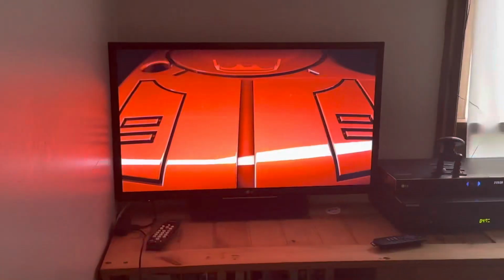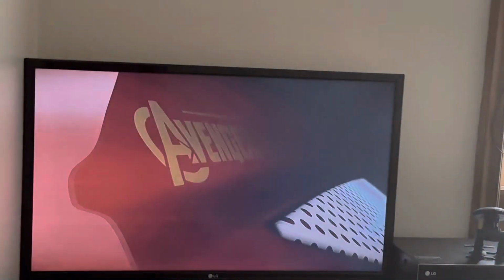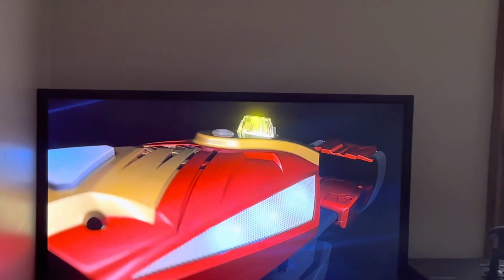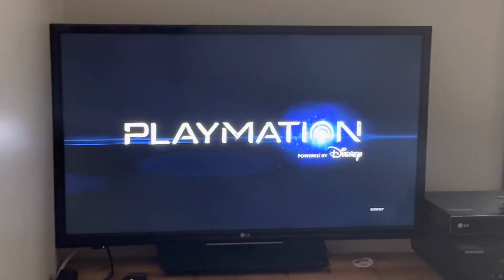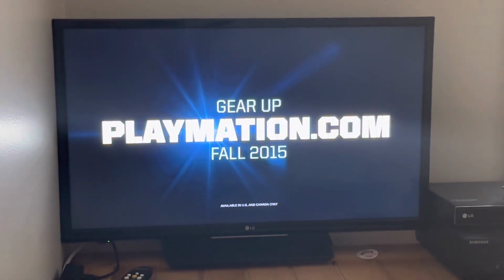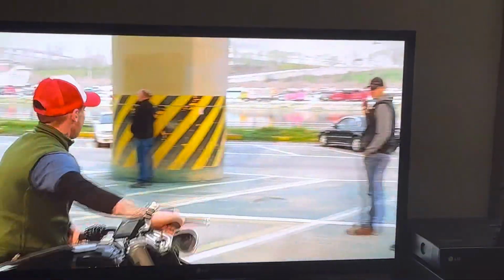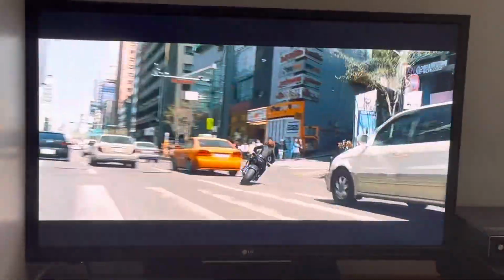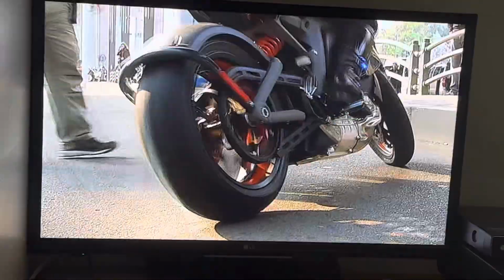Sneak Peeks from Avengers Age of Ultron 2015 Blu-ray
Blu-ray distributor: Buena Vista Home Entertainment
Original release date: October 2, 2015
BDMV file date: July 17, 2015

List of contents:

1.) Playmation Website promo
2.) Avengers Age of Ultron interview #1
3.) Avengers Age of Ultron interview #2